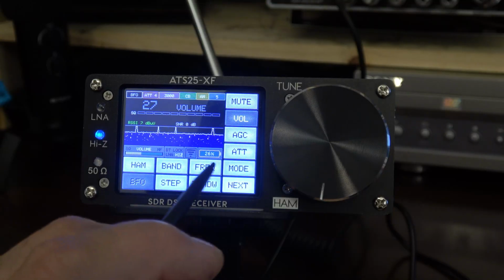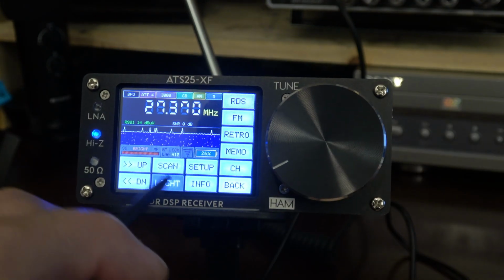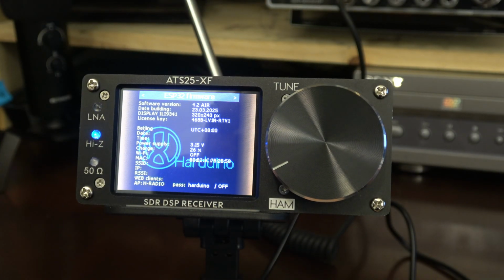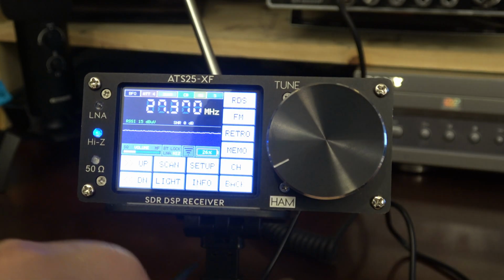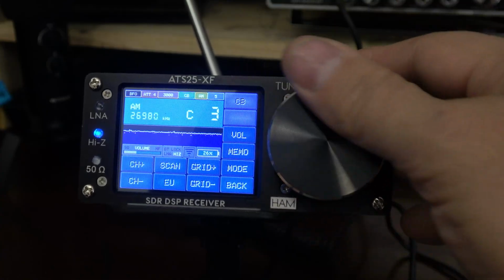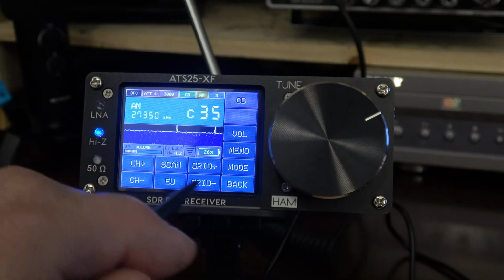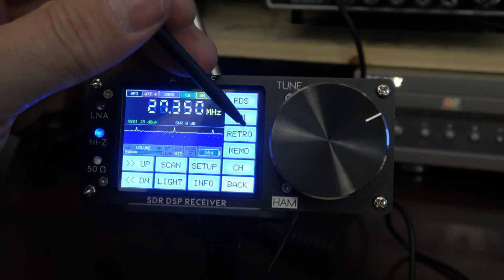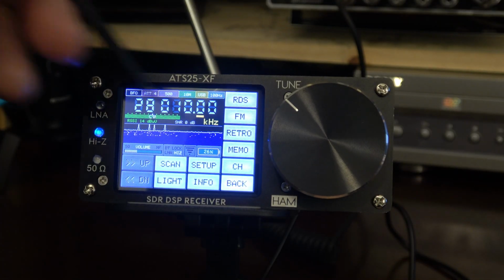ATS25-XF DSP Radio. This thing even decodes SSTV!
These DSP radios keep getting better!

Shopping via this Amazon link helps fund the channel

You can also help fund the operation and get some cool stuff as well by heading over to my eBay store. You'll find all kinds of gear, radios and computer stuff there:

Thanks to all of you who have helped make Farpoint Farms what it is today!